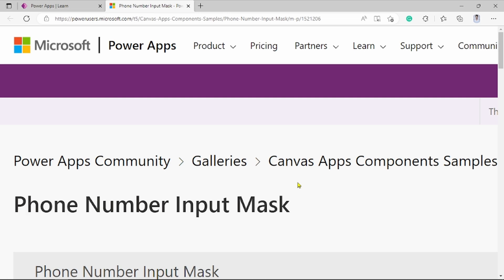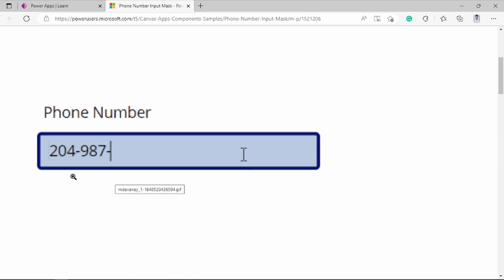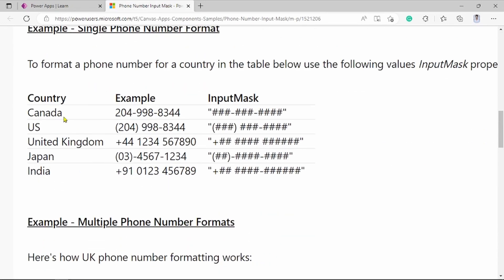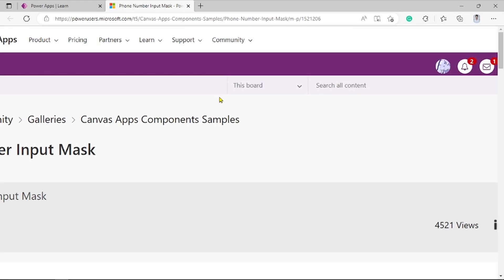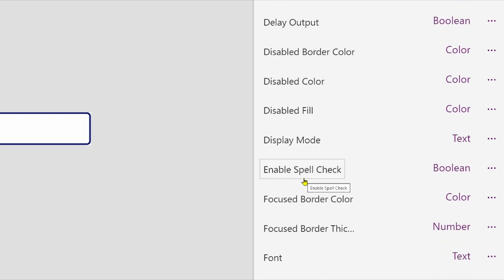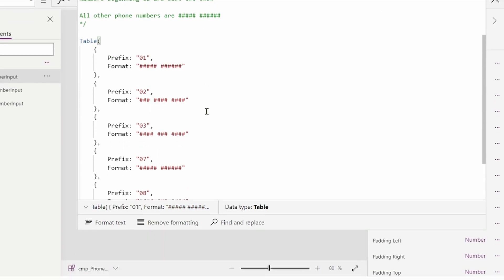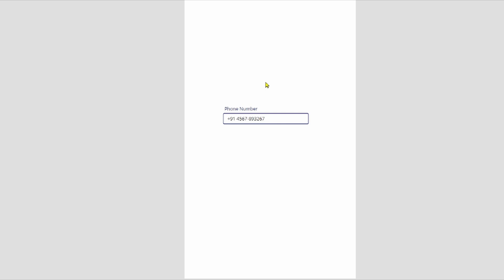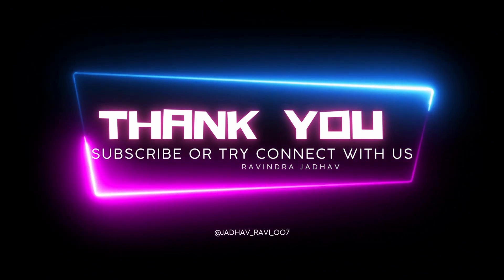Phone Number Input Mask In Power Apps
Description -
Description

This Power Apps component is a simple text input that applies formatting to a phone number after each keystroke.  The text input only allows numbers to be entered.

Here's how it works:

The app developer defines the phone number format as "(###) ###- "
A user opens the app and types a phone number as 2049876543

0:05 Intro
1:00 Thanks To @mdevaney Power Apps Community User
2:00  Phone Number Input Mask Component how To Use
3:00 Features of Component
4:00 How Make Power Apps Input Masking